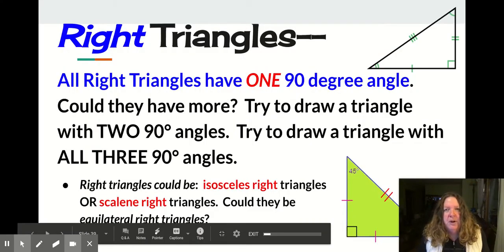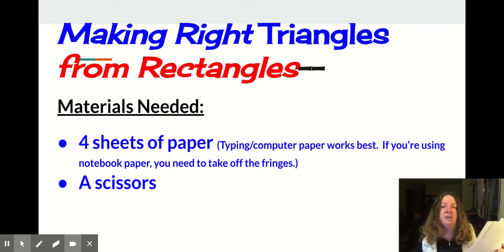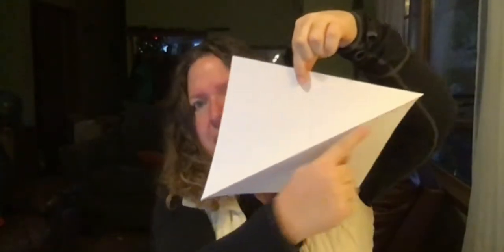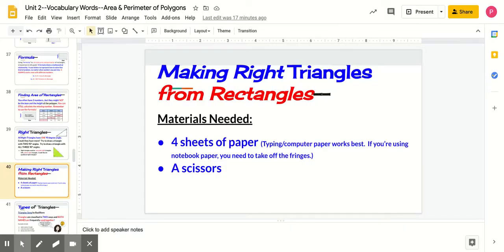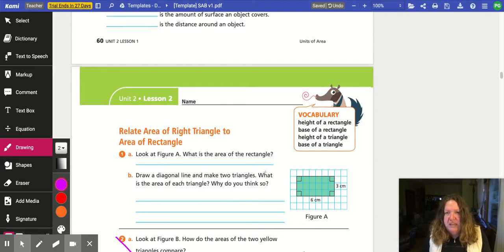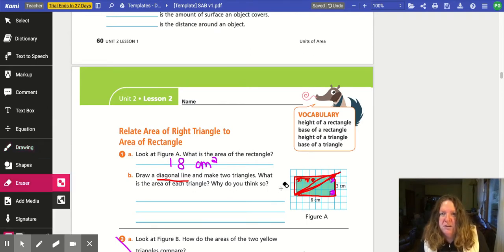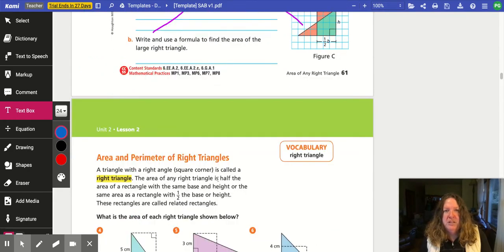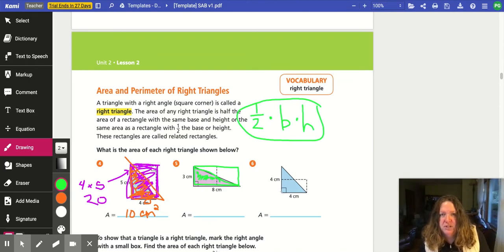Unit 2 Lesson 2 (2-2): Area & Perimeter of Right Triangles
Math Expressions.  Grade 6 Unit 2 Lesson 2.  Understanding the relationship between rectangles and right triangles.  Area of right triangles.